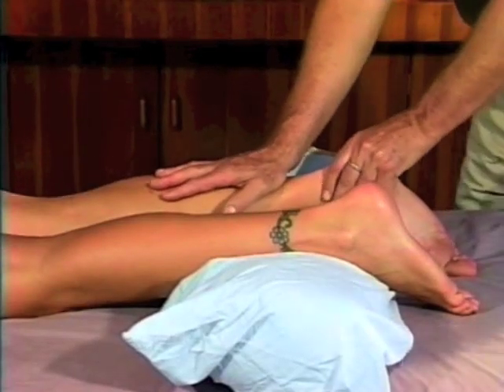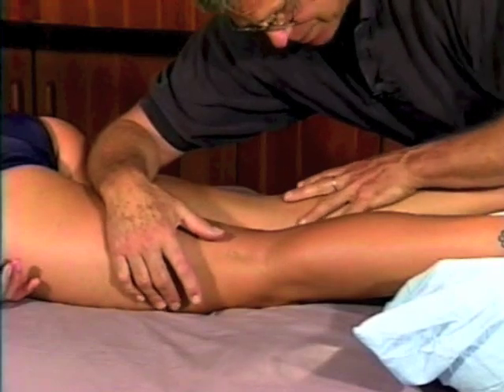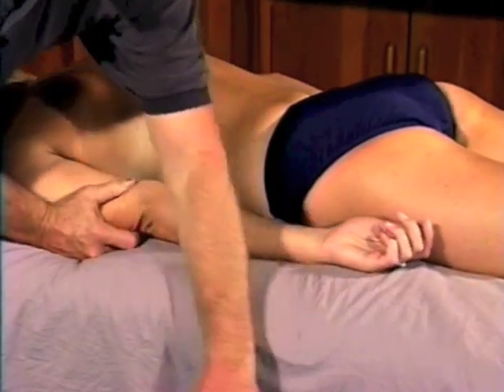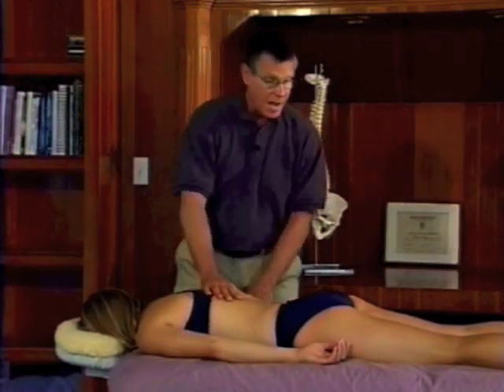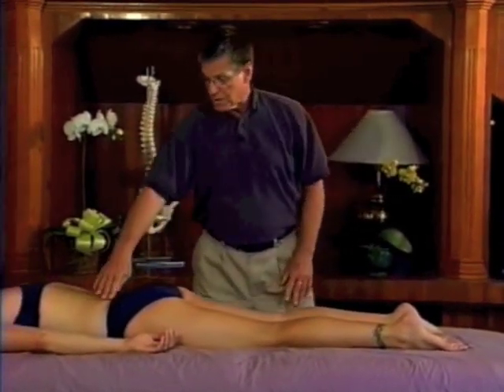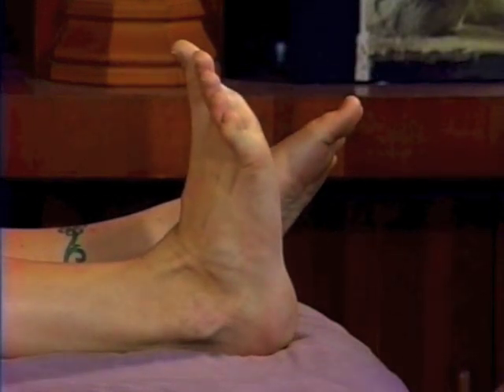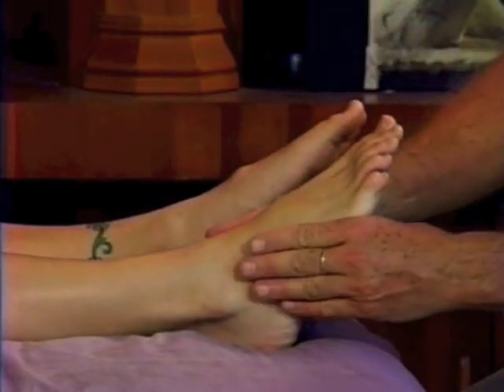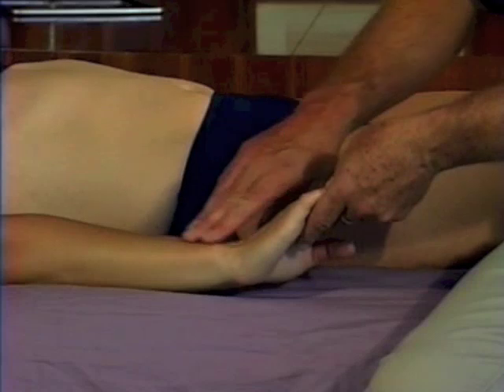Myofascial Release and Deep Tissue Massage - Amazing Extensive Tutorial - Part 2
In this part:
Types of strokes:
Longitudinal Lengthening Strokes
Decompressing a Joint
Fascilitaing Shortening the Ankle
Fascilitating Shortening the Wrist

Fascia is the soft tissue component of the connective tissue that provides support and protection for most structures within the human body, including muscle. Osteopathic theory proposes that this soft tissue can become restricted due to psychogenic disease, overuse, trauma, infectious agents, or inactivity, often resulting in pain, muscle tension, and corresponding diminished blood flow. Although fascia and its corresponding muscle are the main targets of myofascial release, other tissue may be addressed as well, including other connective tissue.

The myofascial release approach is a form of soft tissue therapy used to treat somatic dysfunction and resulting pain and restriction of motion. It is a treatment described by Andrew Taylor Still, founder of osteopathy/osteopathic medicine, and his early students, which uses continual palpatory feedback to achieve release of myofascial tissues.

This is said to be accomplished by relaxing contracted muscles, increasing circulation and lymphatic drainage, and stimulating the stretch reflex of muscles and overlying fascia.